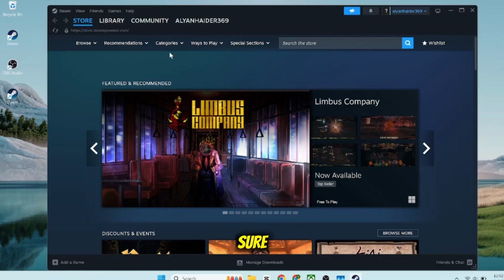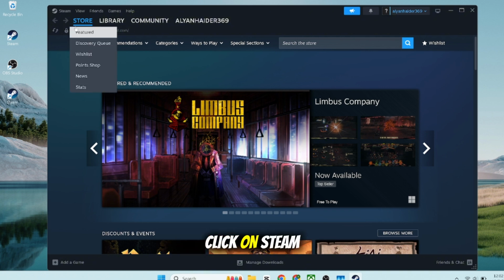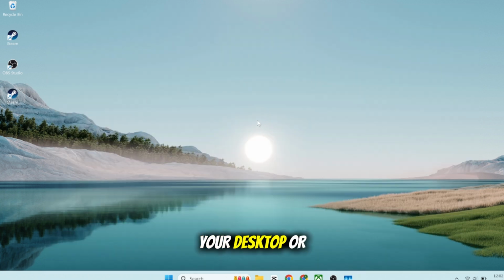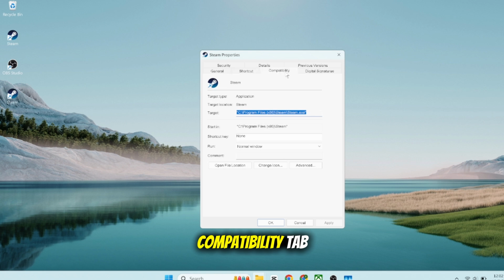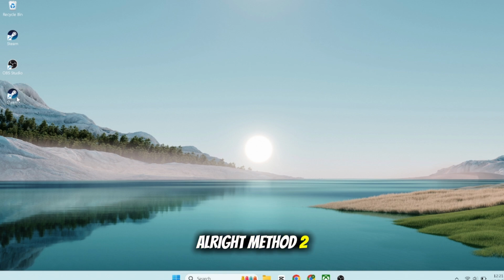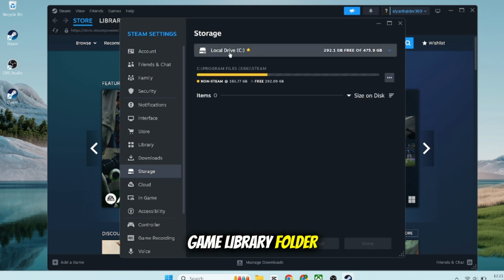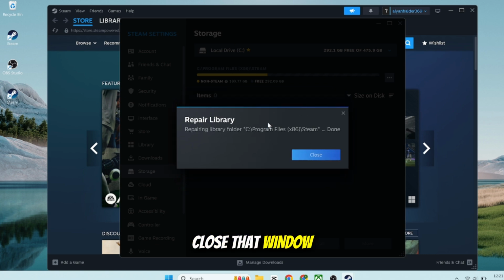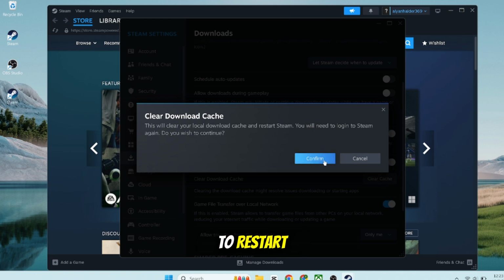How to Fix “Missing File Privileges” Error on Steam (Advanced Guide)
In this advanced troubleshooting guide, you’ll learn in depth how to diagnose and resolve the “Missing File Privileges” error on Steam — a permissions conflict that prevents downloads or updates from completing. You will be guided through system-level steps including NTFS permission adjustments, process termination (e.g. IGFXEM), library folder repairs, region reconfiguration, antivirus/firewall exclusion configuration, and network stack resets (e.g. winsock). By the end, you’ll understand not only how to fix the error, but why it occurs (e.g. file system ownership misalignments, background module interference, locked content files). Whether you’re on Windows 10, 11, or legacy versions, these methods will restore Steam’s file access integrity and get your games updating again.

Key sections included:

Root cause analysis of permission failures & file locks

Terminology: NTFS ownership, inherited permissions, service-level access

Step-by-step fixes:

Terminate IGFXEM / conflicting modules

Run Steam as Administrator & adjust compatibility

Repair Steam Library folder

Change Steam download region

Reset network stack (e.g. netsh winsock reset)
Last Epoch Forums
+2
Driver Easy
+2

Temporarily disable antivirus/firewall exclusions
Driver Easy
+2
Microsoft Q&A
+2

Reassign NTFS full control to System & Users on Steam folder
Steam Community
+1

Fallback reinstall method preserving “steamapps” content

Best practices & safety notes (back up, re-enable protection)

Diagnostic checks & verifying success